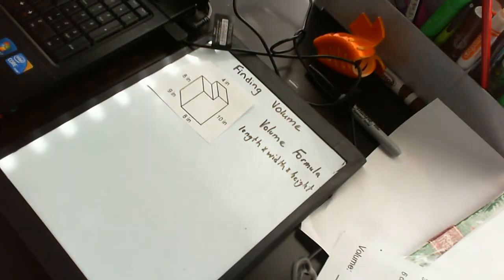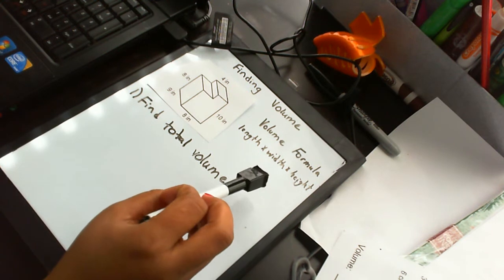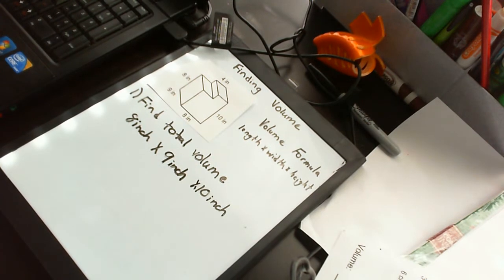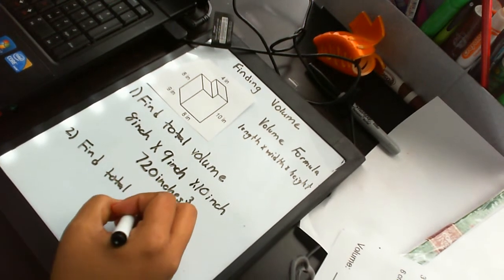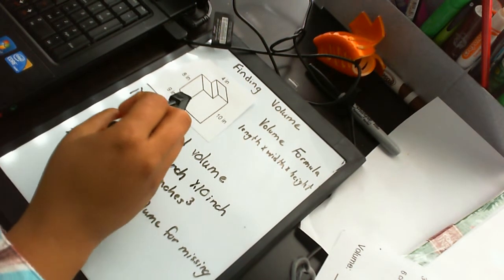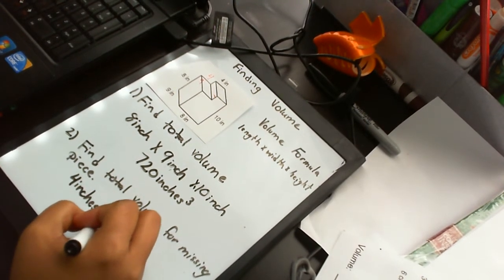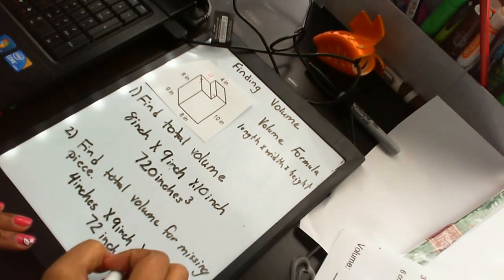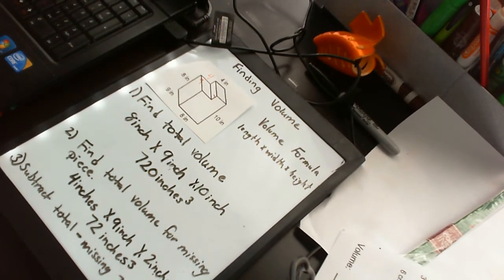Dr. Seals Math Finding Volume of Rectangular Prisms With Missing Part Video 1